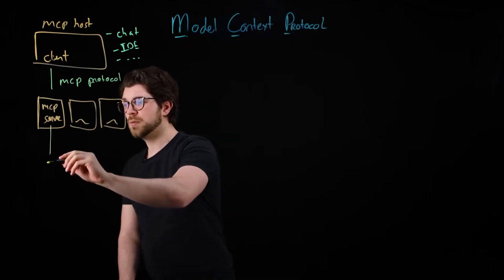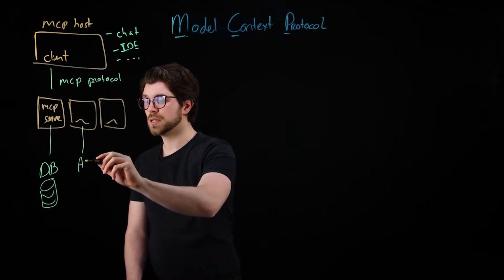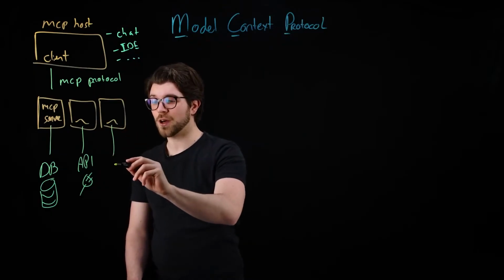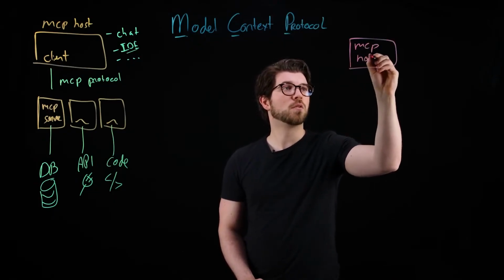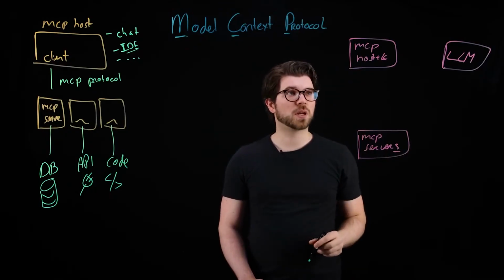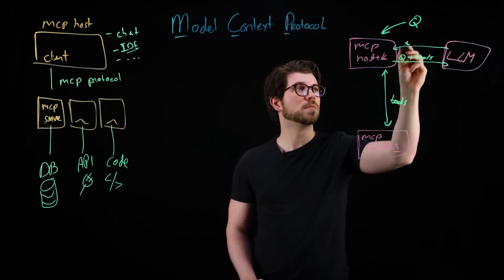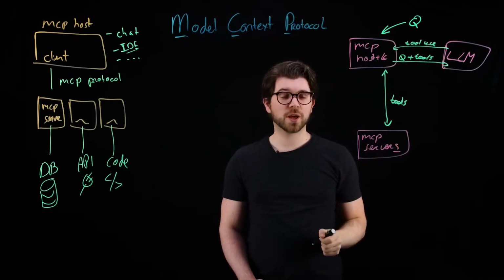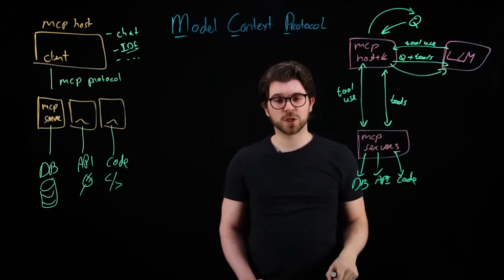Unlocking MCP: Seamless AI Integration with Databases & APIs 🚀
Discover the transformative power of the Model Context Protocol (MCP) in this engaging video! 🌟 Join Roy Derks as he explores how MCP enables seamless integration of AI agents with databases and APIs, creating a standardized data access layer that enhances connectivity and scalability. With insights into components like hosts, clients, and servers, this episode dives deep into real-world applications of MCP—think real-time weather data and dynamic customer insights! Whether you're a developer eager to optimize AI systems or a curious tech enthusiast, this video will equip you with the knowledge to harness MCP for agile and efficient data processing. Don't miss out on revolutionizing your AI projects today! 🧠💡
Channel credits:  IBM Technology